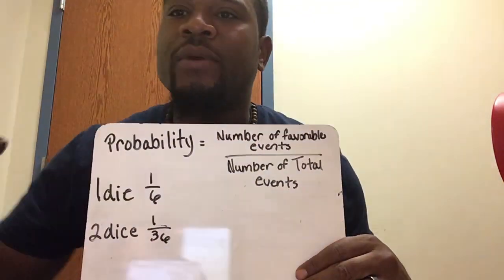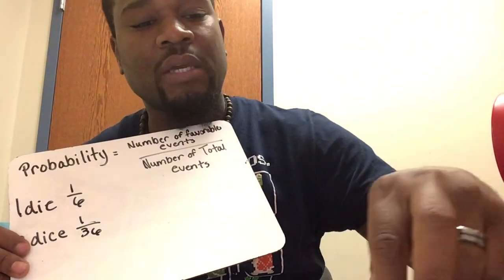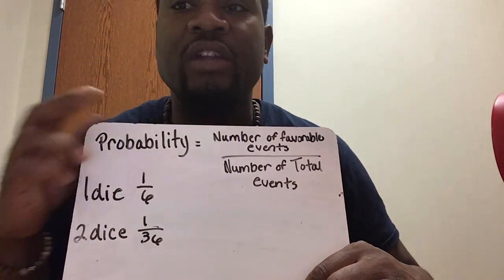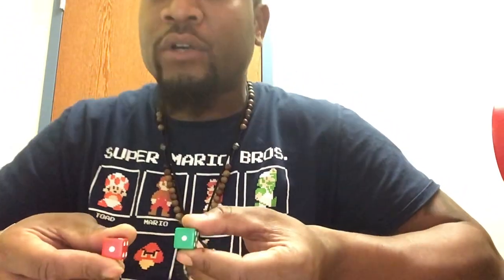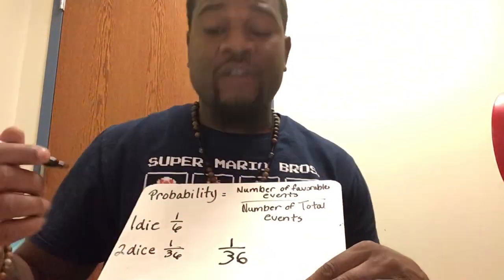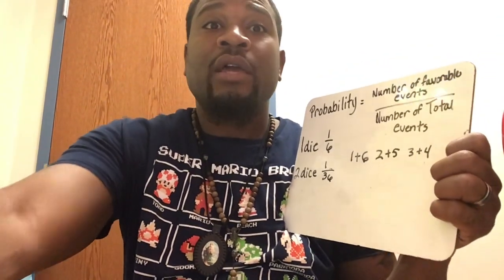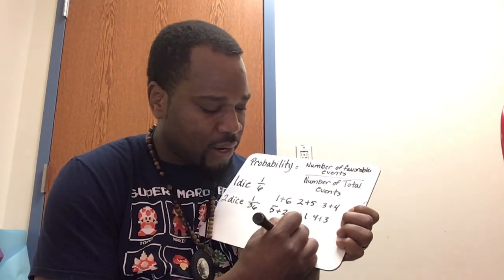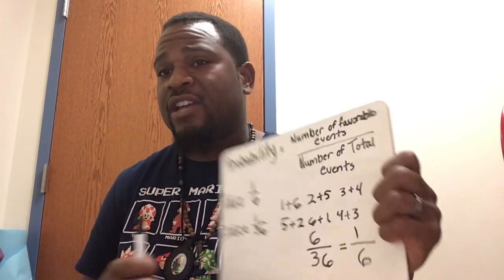Understanding Probability using dice